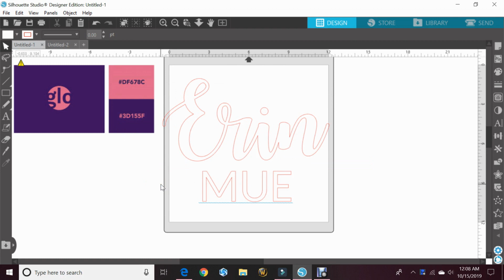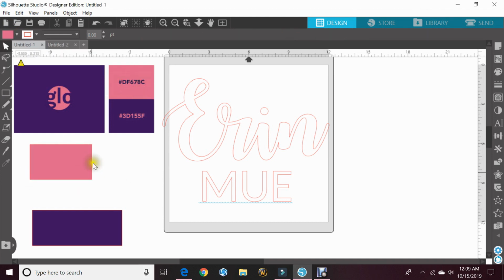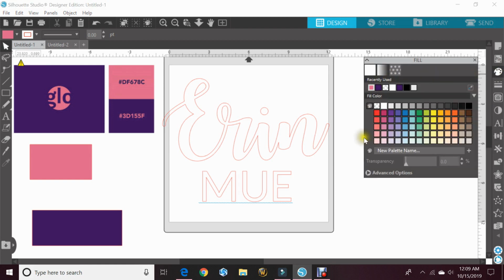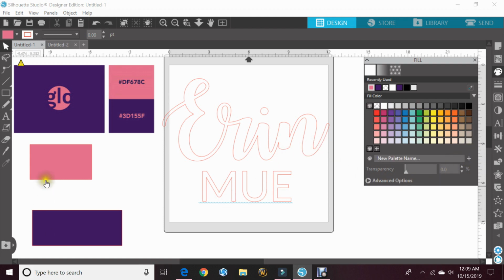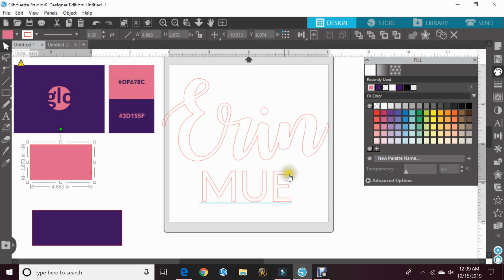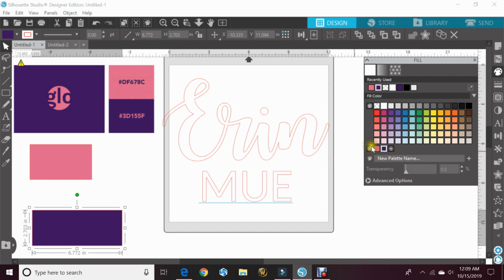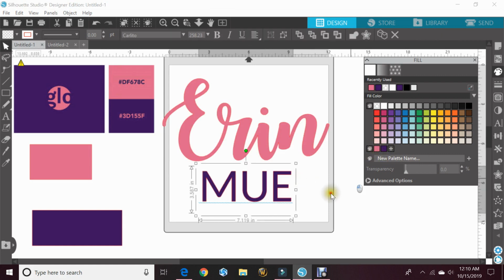How To Create & Save A Custom Palette In Silhouette Studio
Today we have a viewer request on how to save custom colors in Silhouette Studio.

Remember we enjoy crafting and having fun so cast aside any negativity and have an amazing day!

Amazon Store: